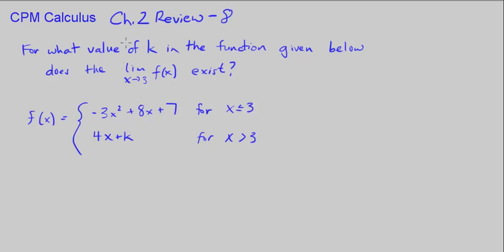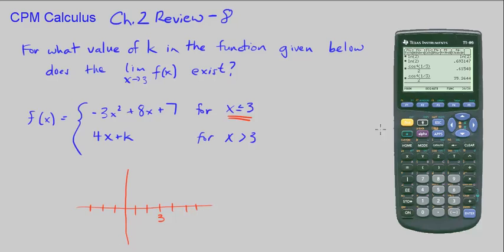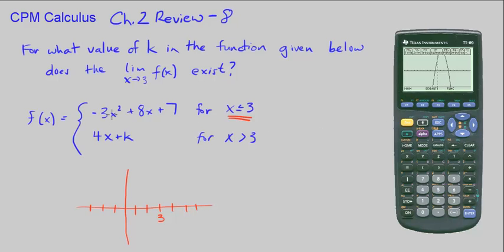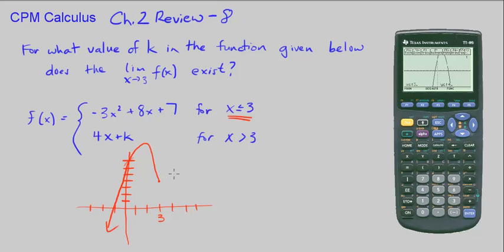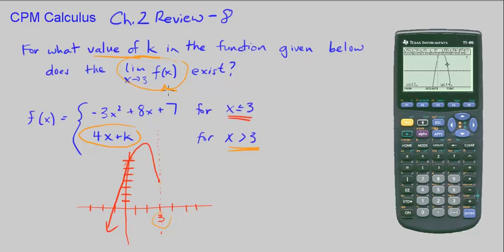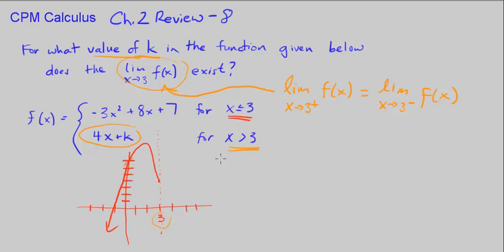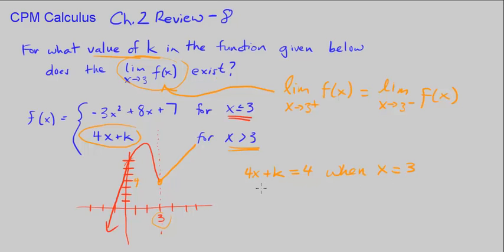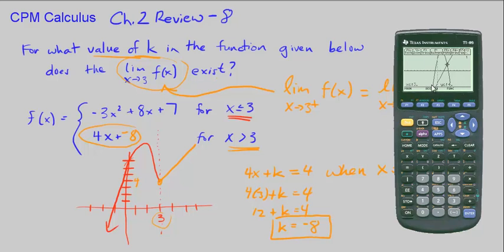CPM Calculus - 2-Review-8 - The limit exists for what value of k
CPM Calculus - 2-Review-8
The limit exists for what value of k